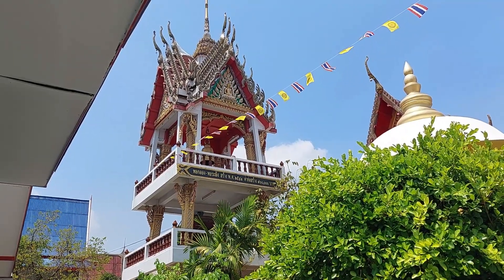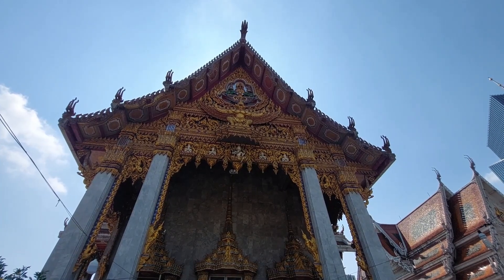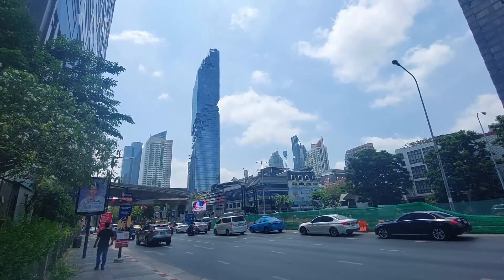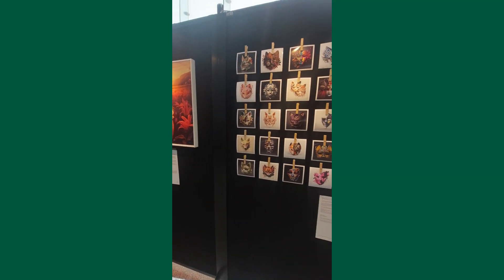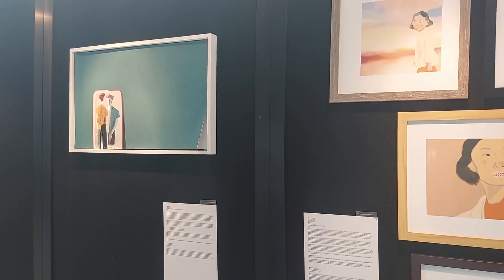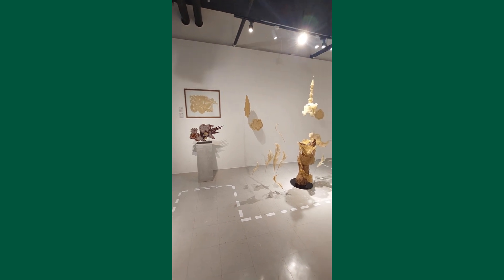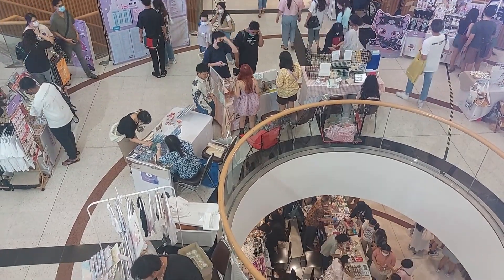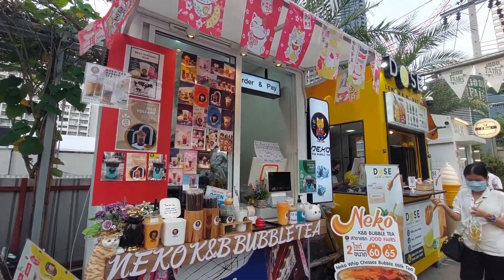FIRST Time Adventures in BANGKOK, THAILAND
Despite being my second time in Thailand, this was my FIRST time in Bangkok! I had so much fun in this amazing city and enjoyed all there was to do. I definitely hope to come back someday soon!

Uploads are every Tuesday at 10.30 A.M. EST.